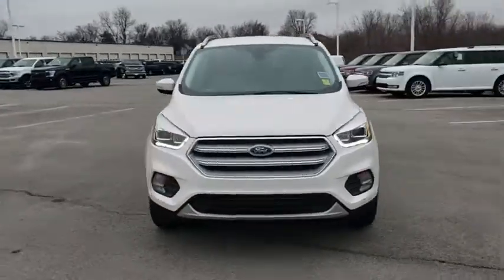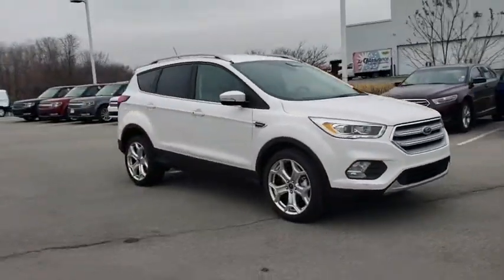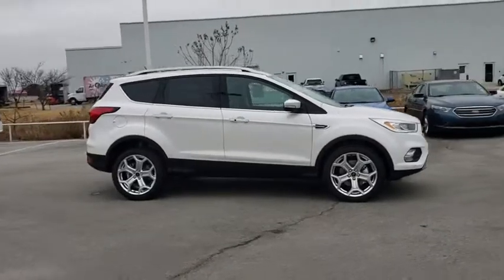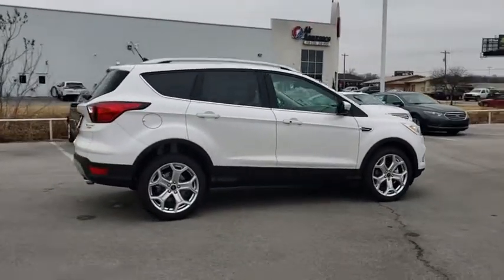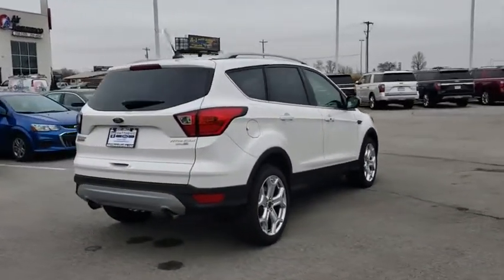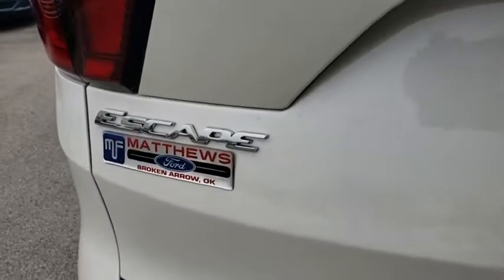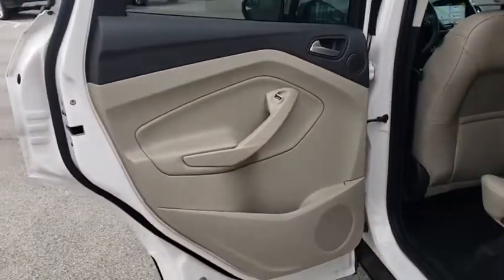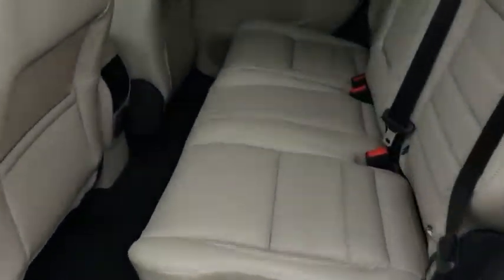2019 Ford Escape Tulsa, Broken Arrow, Joplin, Bixby, Owasso, OK S19036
White Platinum New 2019 Ford Escape available in Tulsa, Oklahoma at Matthews Ford. Servicing the Broken Arrow, Joplin, Bixby, Owasso, OK area.

Matthews Ford
1101 Southwest Expressway Drive

White Platinum 2019 Ford Escape Titanium 4WD 6-Speed Automatic EcoBoost 2.0L I4 GTDi DOHC Turbocharged VCT 4WD. Price does not include Tax, Title, License and Documentary Fee of $299; Price does include: $500 - Retail Customer Cash. Exp. 01/02/2019, $500 - Retail Bonus Customer Cash. Exp. 01/02/2019